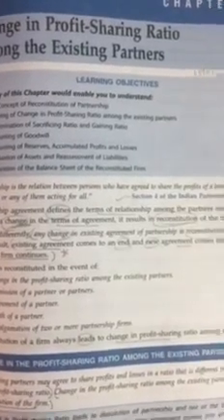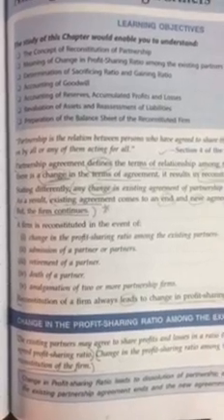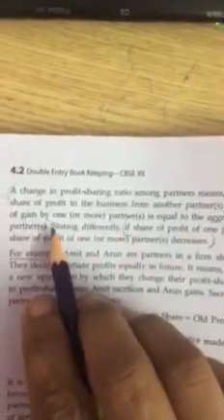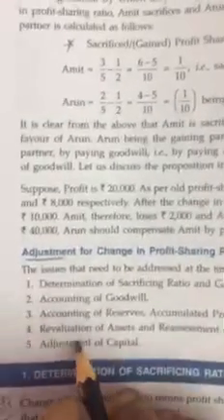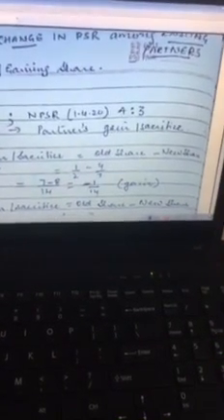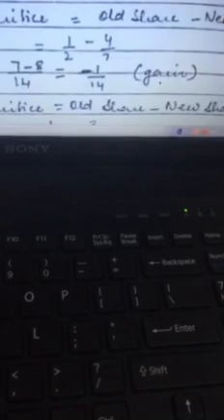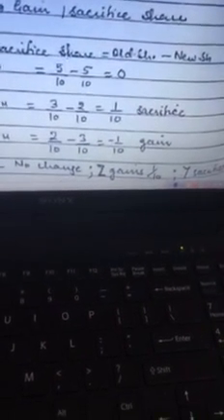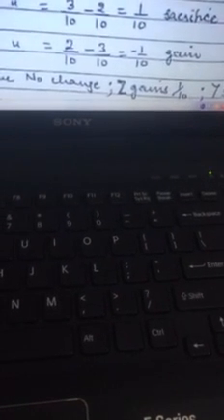Class XII Accounts Ch 4 Gaining or Sacrificing Ratio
CBSE   Class XII Accounts   Ch 4 Gaining or Sacrificing Ratio